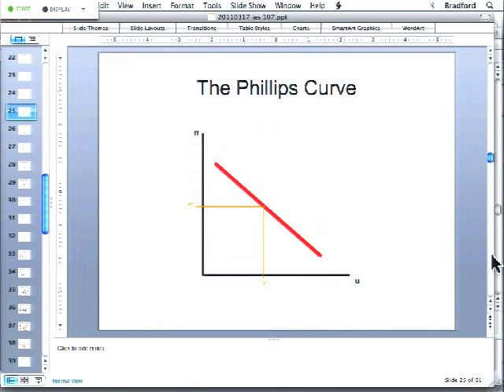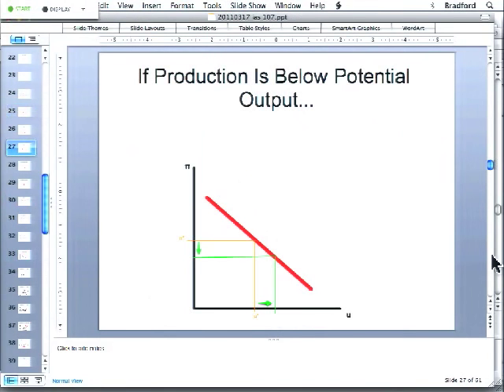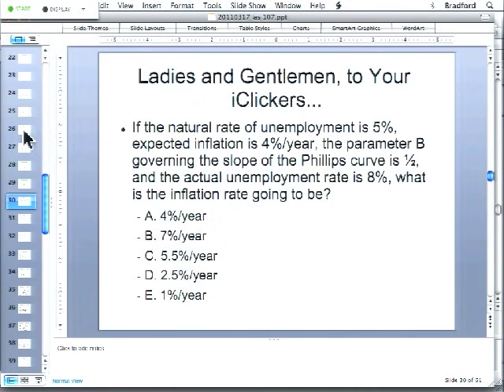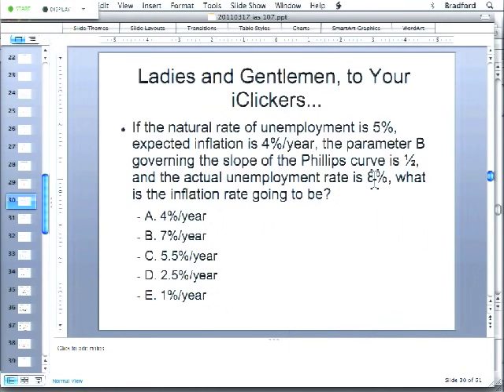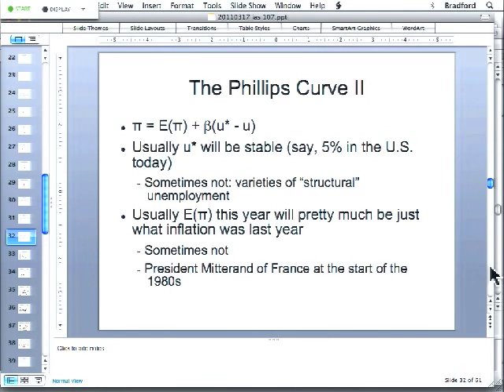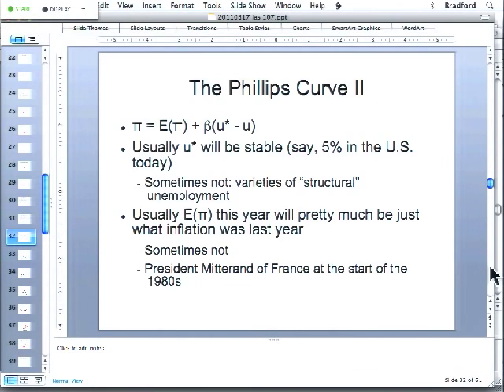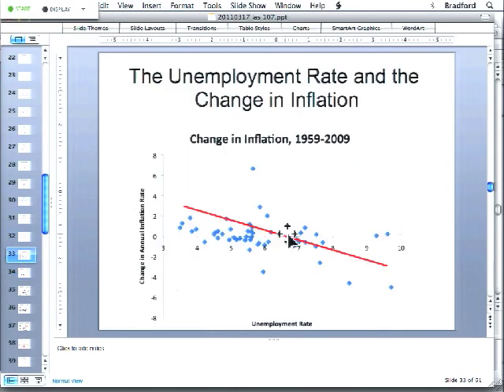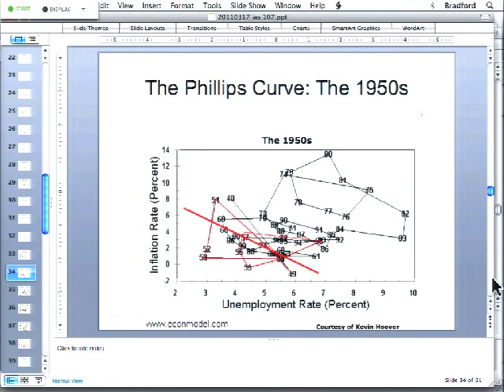18 2011 03 17 Lecture 18 Government Debt Economics Crowding Out and Crowding In002